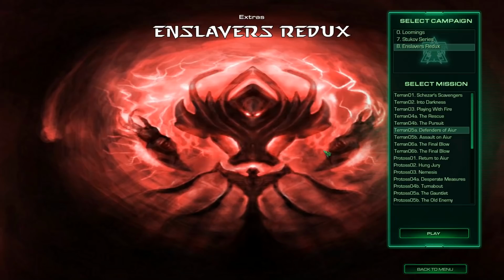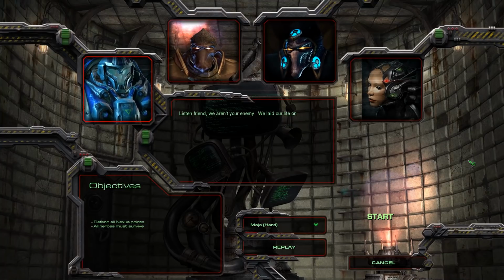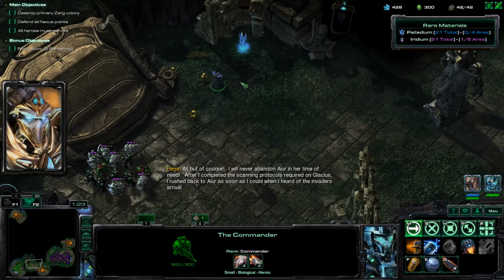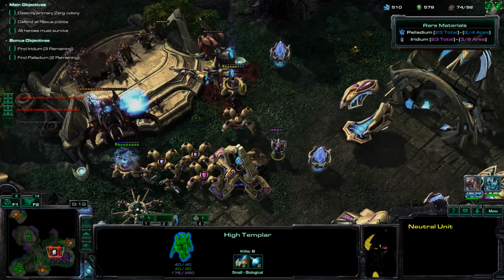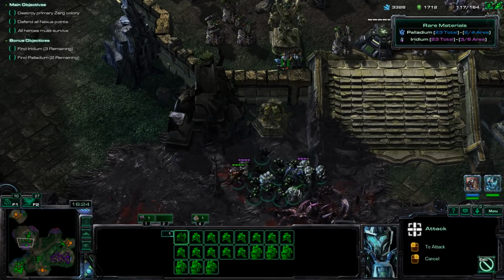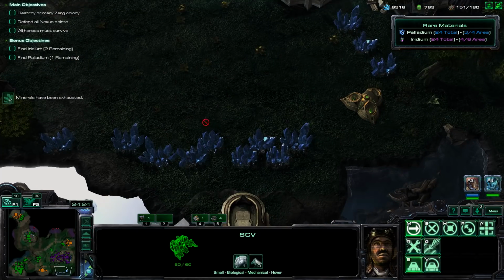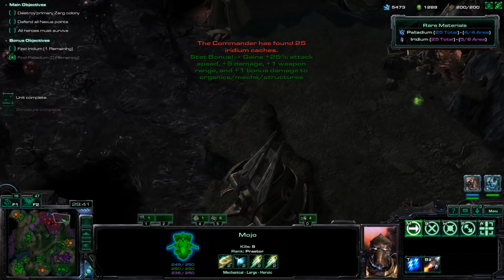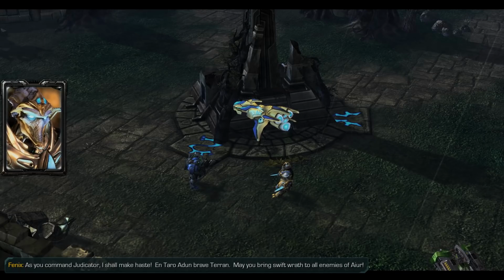StarCraft II: Enslavers Redux [Ep I] 05a - Defenders of Aiur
Enslavers Redux, created by OmegaWeaponX, is a completely custom campaign powered by the Mass Recall mod and inspired from the Enslavers/Dark Vengeance bonus campaigns from StarCraft as well as the Dark Templar Trilogy novels.  A reimagining of Blizzard's original Enslavers missions plus entirely new/custom third and fourth installments, this campaign heavily uses optional choices and bank data to allow the player to customize their hero and faction into incredibly powerful tools.

(Yes, it is part of the Mass Recall project download files)